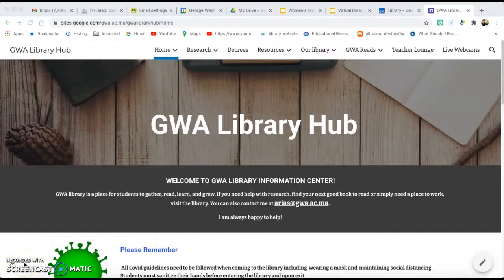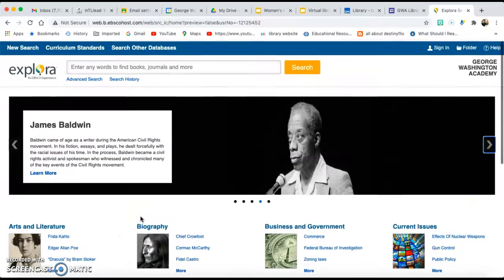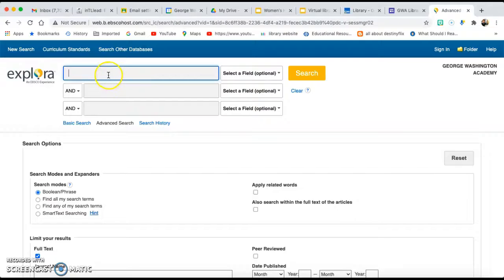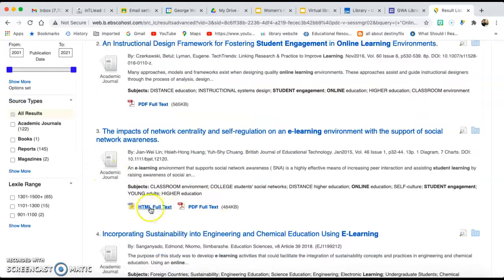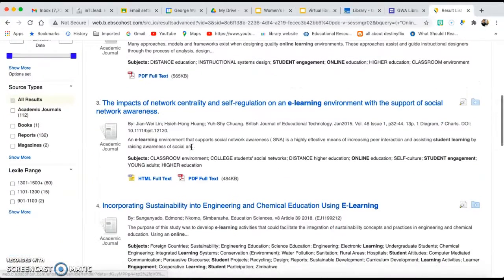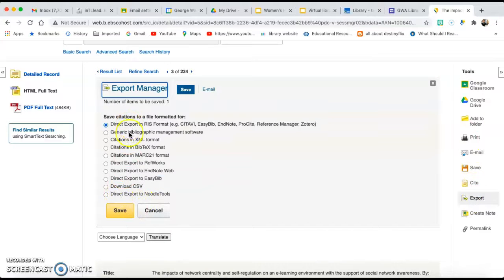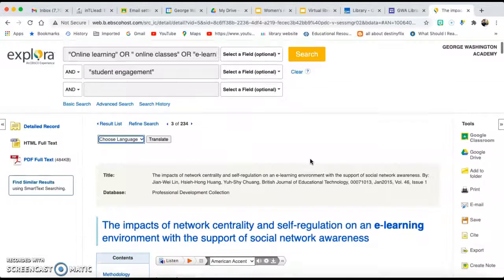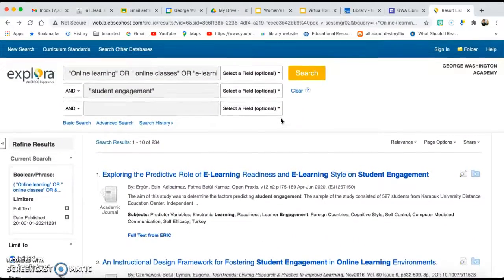How to run an advanced search in EBSCO